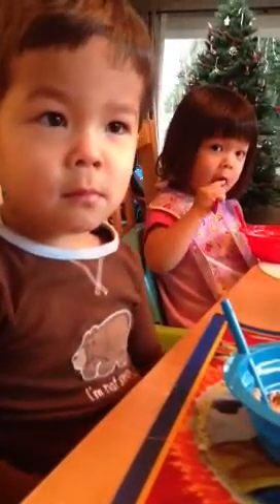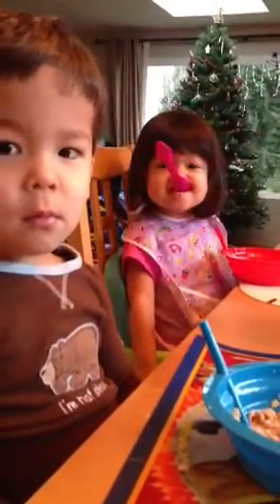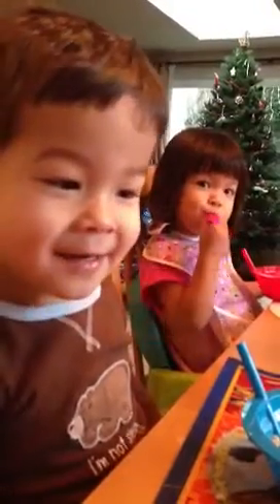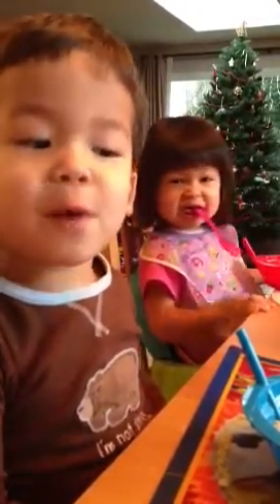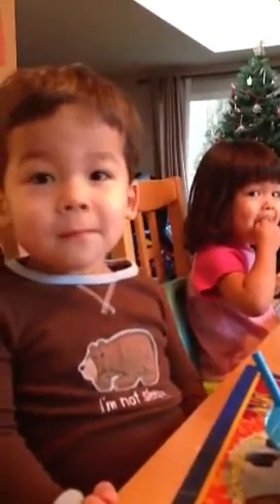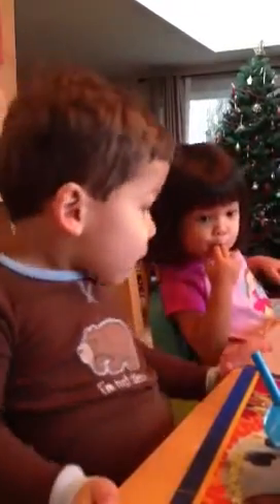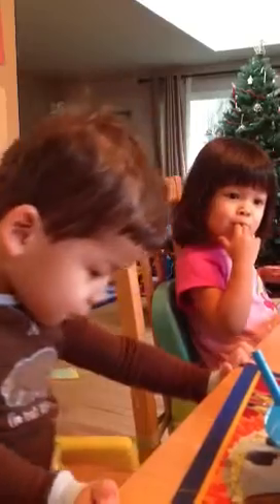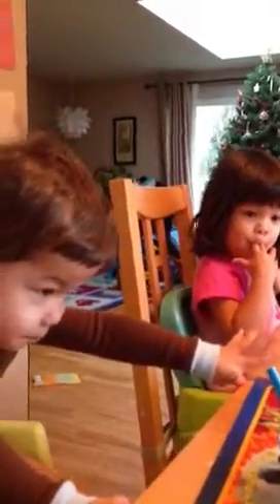Max telling us all how to make Rice Krispie Treats